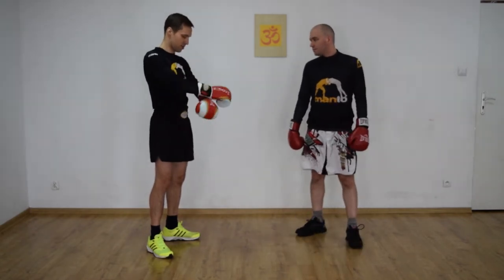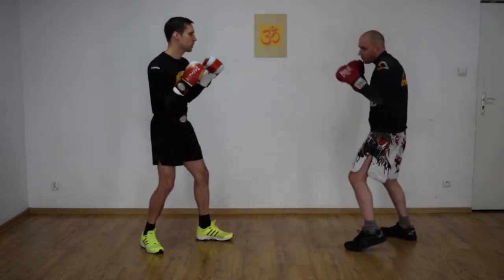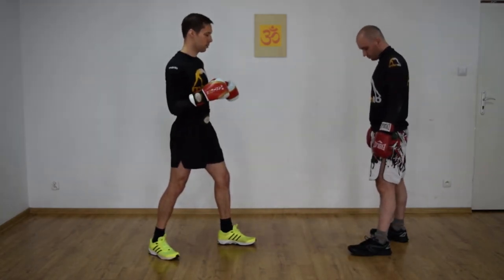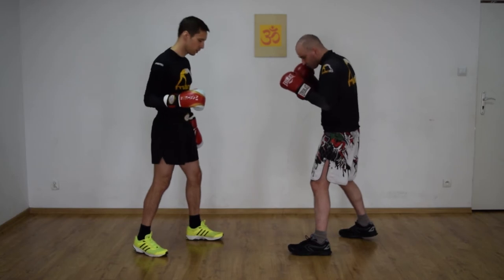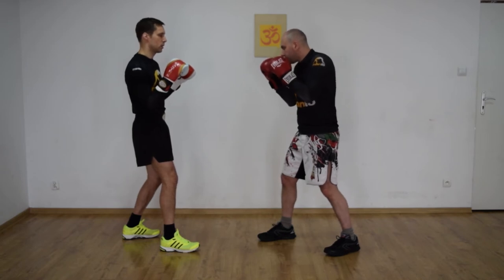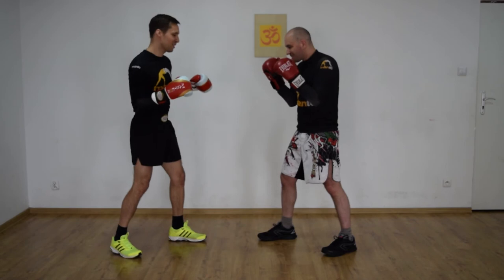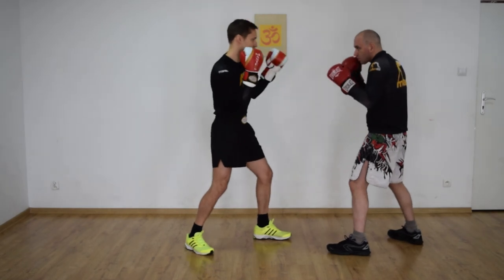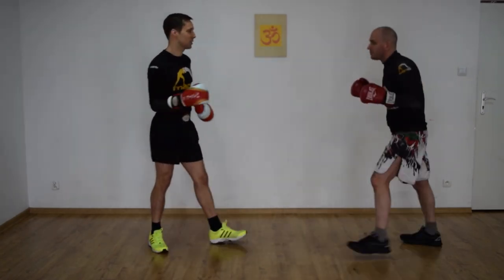Savate VLOG część 1